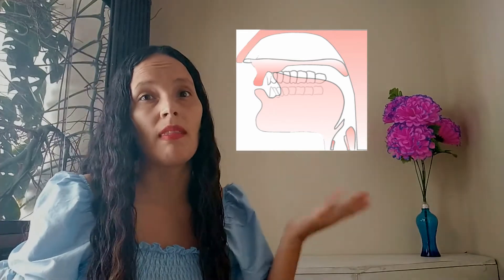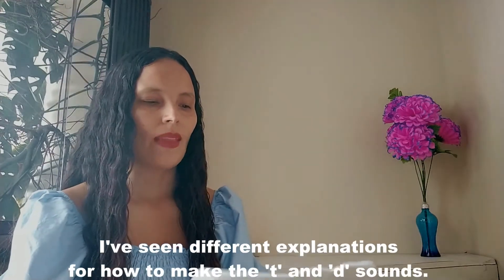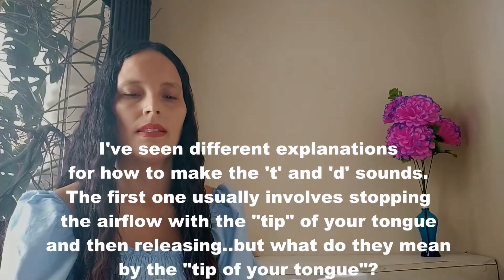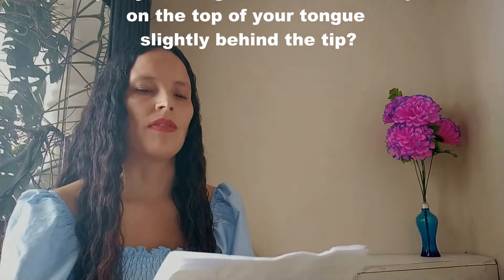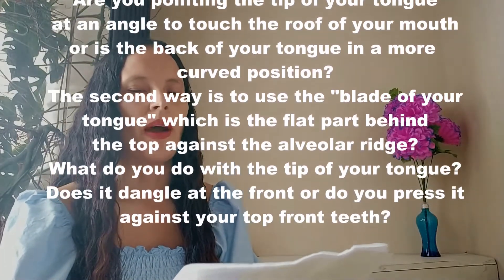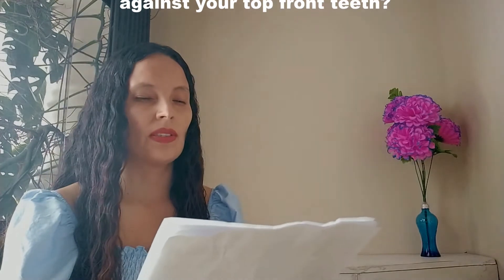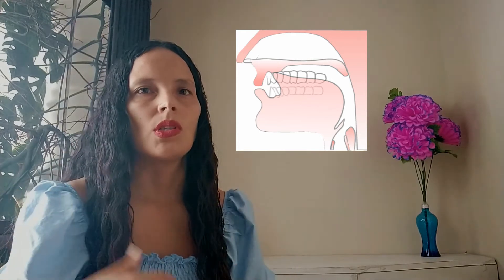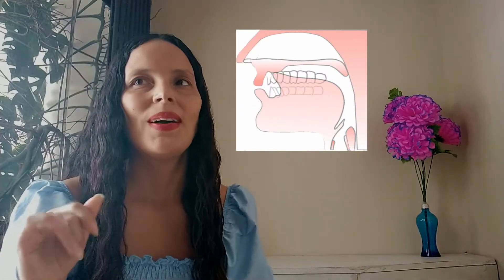The T sound(My experience)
Dear students and friends, in this video I tell my experience with the T sound.
Special thanks to Thefirelord at wordreference.com and Rachel from Rachel's English!
Practice with me this piece of reading and improve your T sound!
If you want to read slowly just change the speed of the video. In this tutorial, from Katie you can find how to do it!
Have an amazing T Adventure!